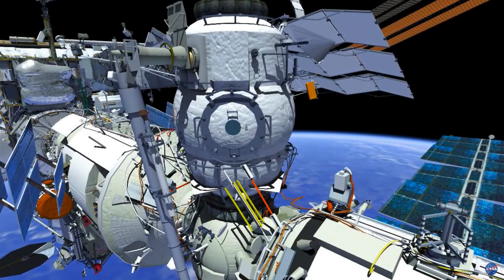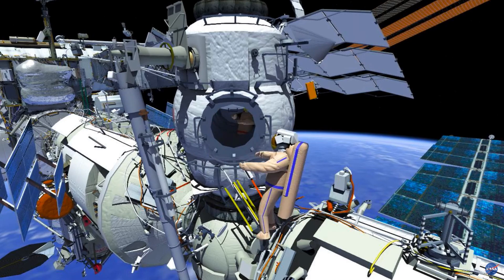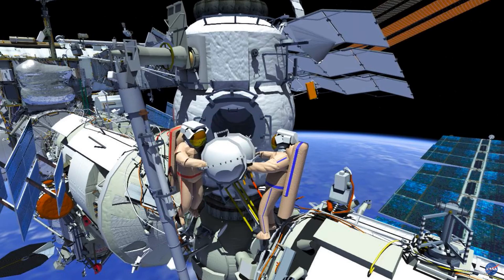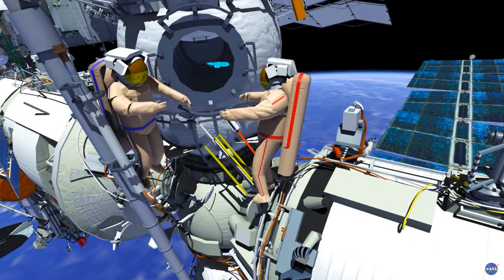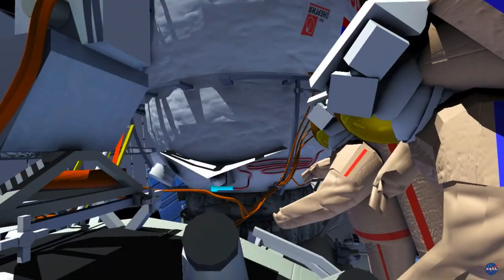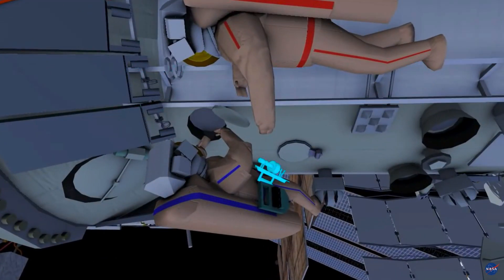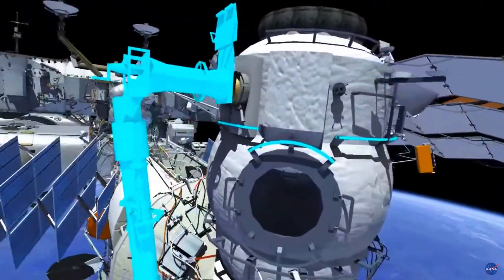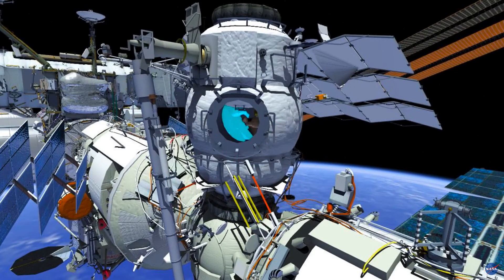Russian spacewalk will begin to decommission ISS docking port - Animation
See the tasks that Russian spacewalkers Sergey Ryzhikov and Sergey Kud-Sverchkov of have during a spacewalk scheduled to occur on Nov. 18, 2020 in this animation. -- Here's how to watch live starting at 9:30am ET